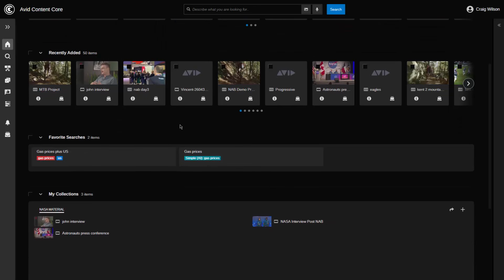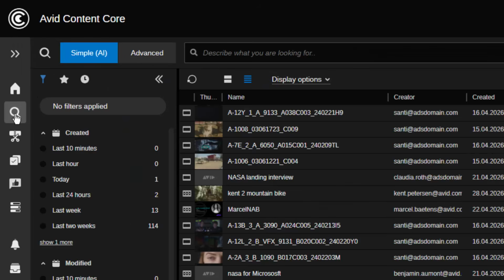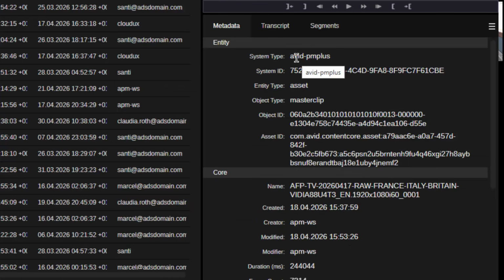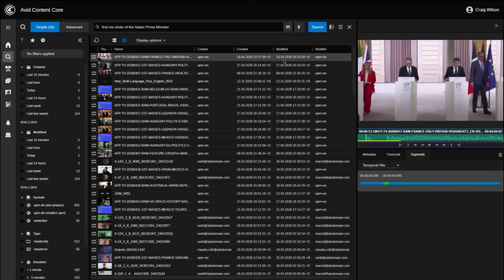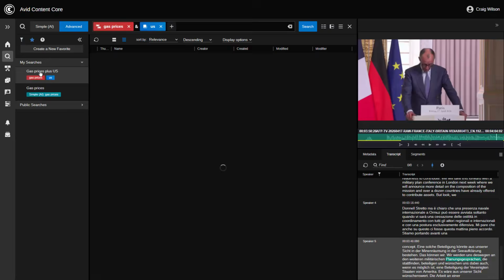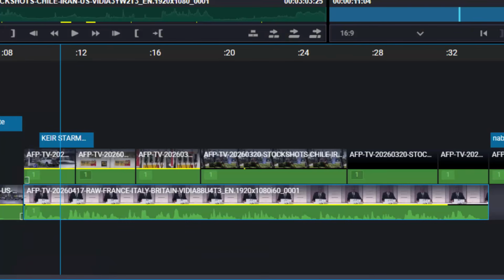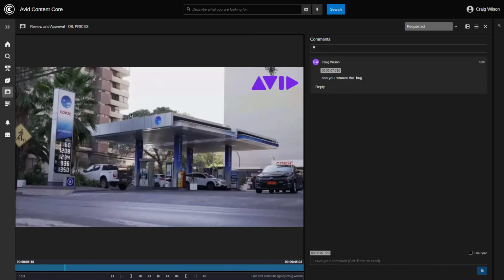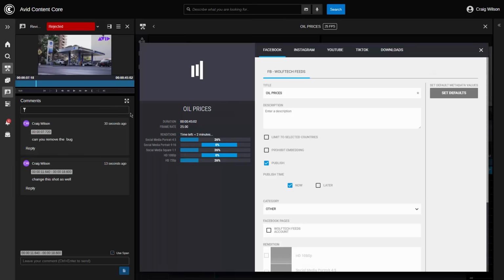Avid Content Core — Overview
Avid Content Core is a cloud-native media production platform that enables teams to manage, edit, review, and publish content from anywhere. Combining AI-enhanced collaboration with Avid’s trusted backbone for transcoding, archiving, and orchestration, it streamlines production and helps organizations deliver stories faster across digital and linear platforms. In this video, Avid Principal Enterprise Specialist, Craig Wilson, demonstrates the features in the first release.

• The power of AI-enabled search and content recommendations
• Advanced editing for social media in a browser
• Built-in Review and Approval workflows

Discover more about Avid’s award-winning Content Data Platform for media production ▶️